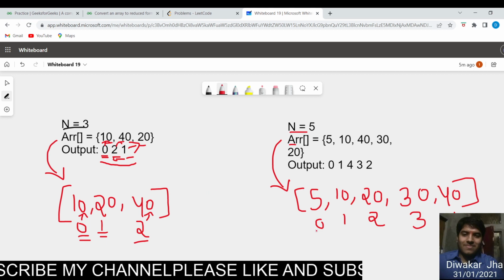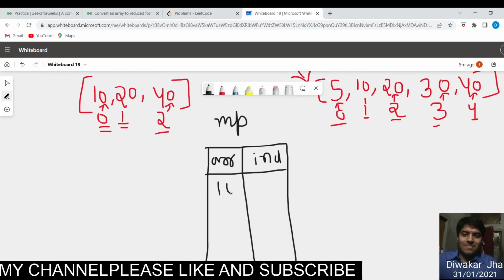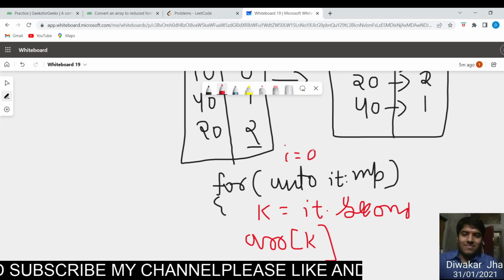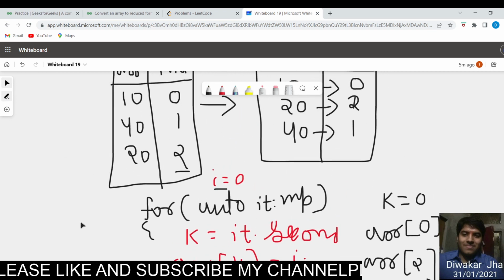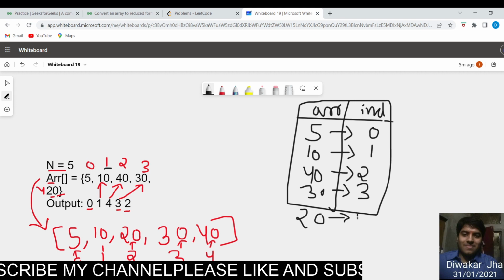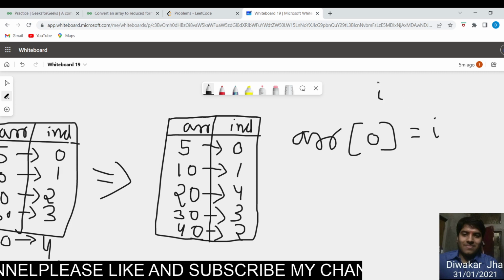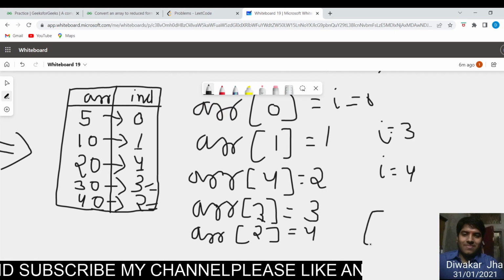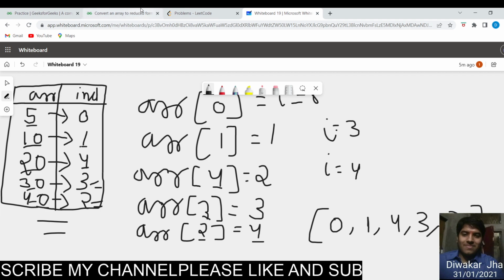Convert an array to reduced form GFG POTD